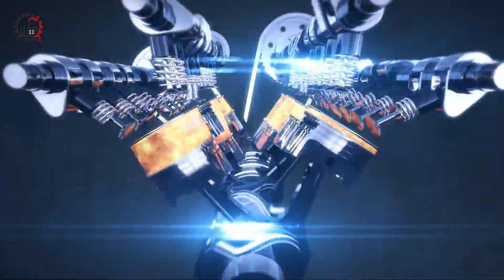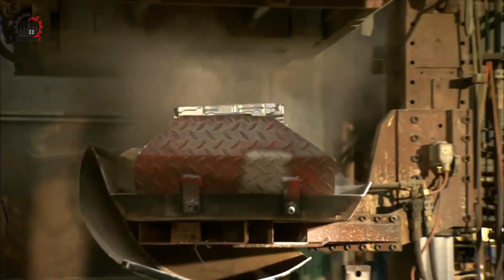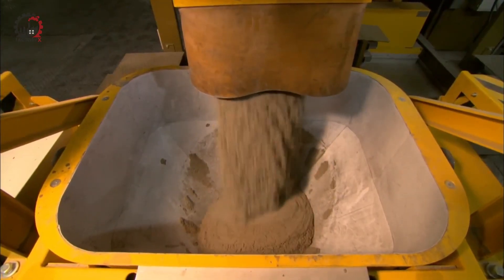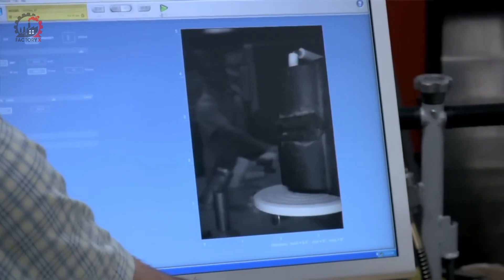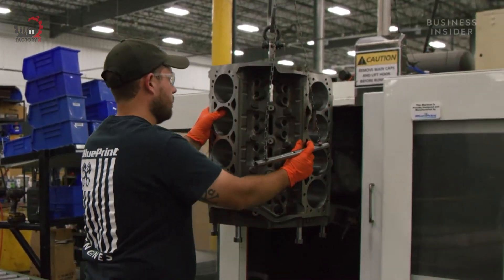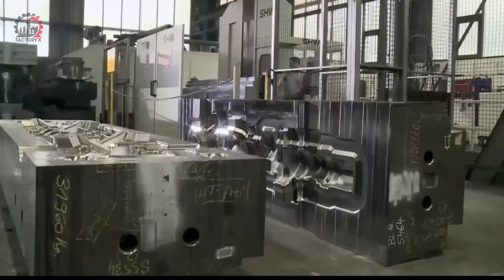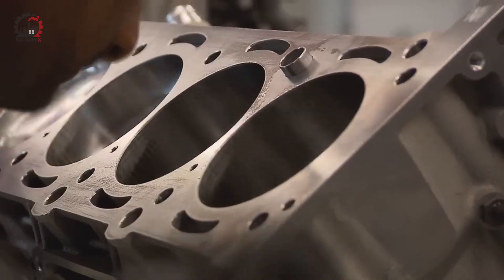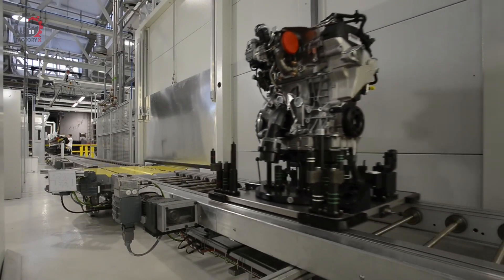How CAR ENGINE Is Made? Assembling And Starting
Did you know that a typical car engine contains over 200 moving parts? Or that some high-performance engines can generate over 1000 horsepower? What makes these powerhouses of transportation so fascinating?
In 1859, Étienne Lenoir built one of the first practical engines running on coal gas. In 1876, Nikolaus Otto invented the four-stroke engine, which became the foundation for modern car engines. Karl Benz then used Otto’s engine design to build the first gasoline-powered car in 1885. By the early 20th century, cars with internal combustion engines became widespread, revolutionizing transportation.

Our journey into the heart of engine manufacturing begins in the foundry, a place where raw materials are transformed into the building blocks of our engine through heat, precision, and engineering expertise.

In today’s video we look at  How CAR ENGINE Is Made? Assembling And Starting

Inspired by Science Channel , Insider Business, King Process, Wondastic Tech, All process of world, Process X, Fabricando ,Captain Discovery

Inspired by 30 Car Engines That Will Last FOREVER (2024)

Inspired by  We convert 16 chainsaws into an engine for a car

Inspired by Mazda's New Car is the Best Vehicle Made Now (Better Than Toyota)

Inspired by HOW ITS MADE: 1500HP FERRARI V12 ENGINE ASSEMBLY!

Inspired by 10 MOST FAILED and WEIRDEST GM Engines ever made | Worst engines blunder!

Inspired by  (Pt 1) Honda Dealer Made it WORSE!? "Needs New ENGINE?!" (Accord VCM MISFIRE)

Inspired by Man Fully Assembles Mercedes TRUCK ENGINE Perfectly | Start to Finish by ‪@trucks_channel_razborgruz‬

On factory x we will go through how things are made, the process of making everyday items, the science behind making them.